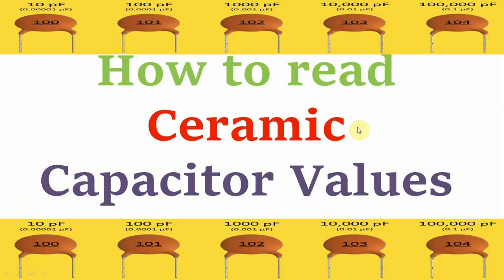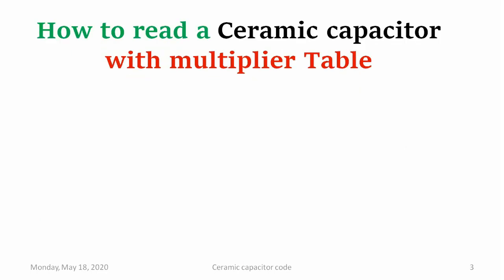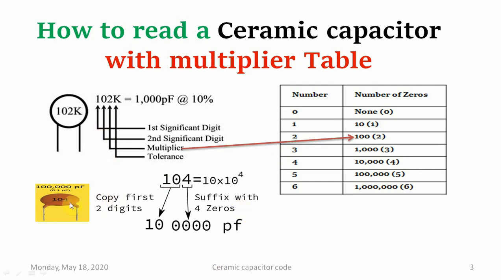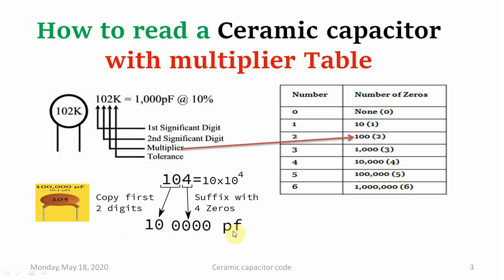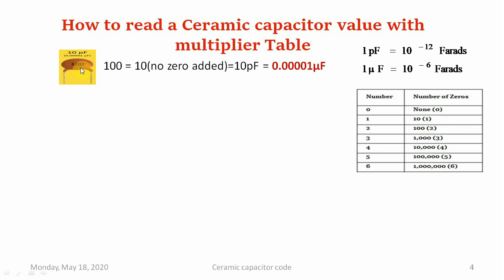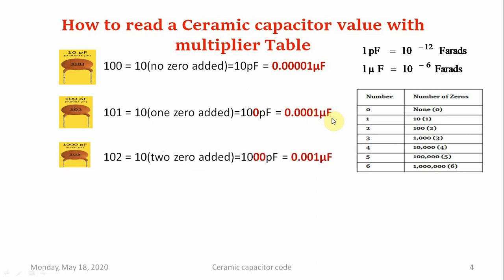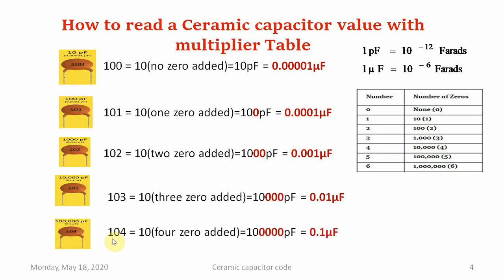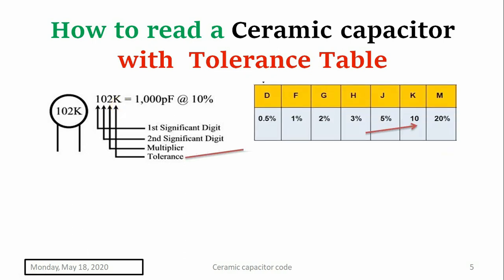How To Read Ceramic Capacitors value| ceramic capacitor value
how to find the value of ceramic capacitors. Guide detailed picture reading a capacitor value. The first two digits indicate the basic values of the capacitors. Will the third digit indicate a multiplier to be used on the base number to find the actual value of the capacitor

2 What does what in your computer? Computer parts Explained?
3 Types of Operating System (Batch, Distributed, Time Sharing, Real Time) Computer Awareness
4 Types of Computers - Super Computers to Wearables!!!
7 MS Word Insert Menu | How to Insert Table | Complete Design & Layout Tab of table in detail
8 Microsoft Word 2007 & 2010 - Home Menu | complete | Home Tab | Video | Lecture |home tab in ms word
9 Install a Printer using Windows 10|How to Install a Printer Without The CD/DVD Driver
14 how to set photo on pendrive|How to Change Drive icon of Pendrive
19 How to create New Folder in Windows 10 on Desktop (Rename, Delete,search)
21 How To Create Gmail Account 2020|How to Create a Gmail Email Account without mobile number
23 Google Files - How to use Google Files - Google Files Tips and Tricks 2020|alternative of share it
24 Computer Ports and Connectors on Front and Back side of CPU Uses and Functions

ceramiccapacitor ceramiccapcitorvalue mustaqkunnur Capacitor Howtofindthevalues howtoreadthevaluesofceramiccapcitors Ceramiccapacitorvalues #104 104meanswhat? #104=Howmuch